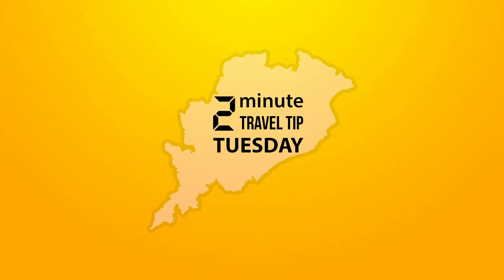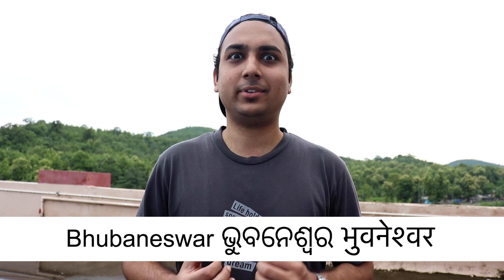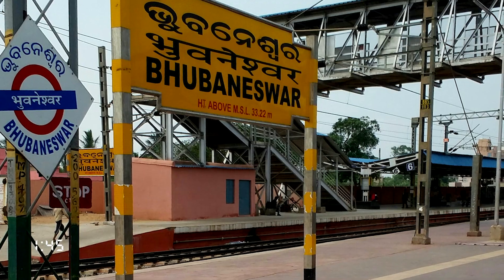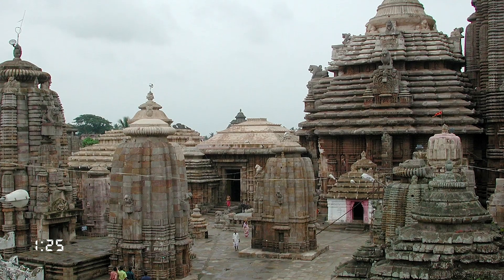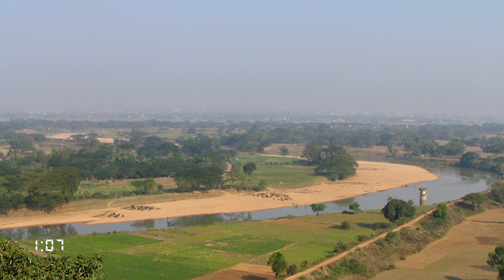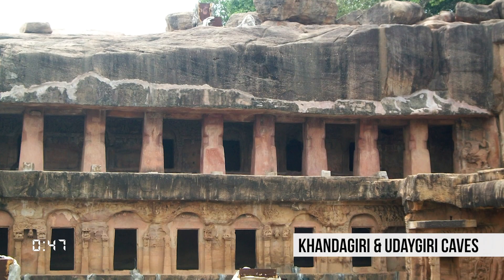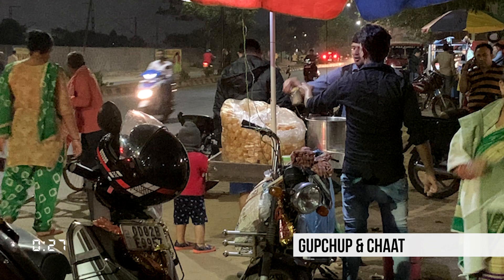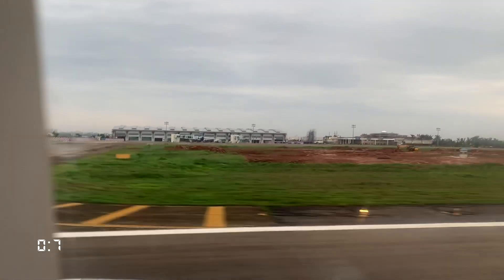Let’s explore BHUBANESWAR in just 2 Minutes | Tourist Places Odisha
In this series, I share information about various tourist places in Odisha (India)- Travel tips in just 2 minutes every Tuesday. Today's episode covers Bhubaneswar, the state capital. Watch & share :)

Get Rs.2500 off on your first booking when you join Airbnb with my